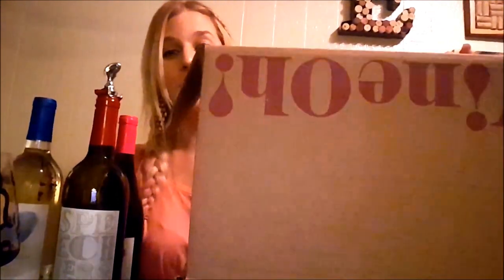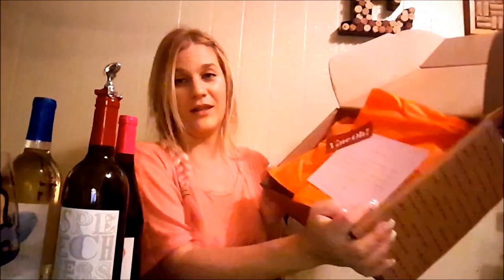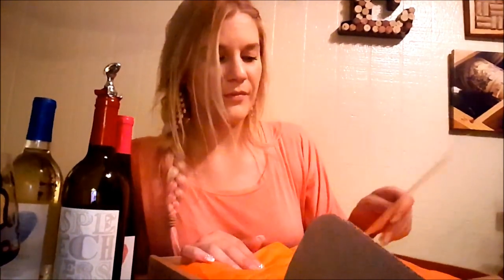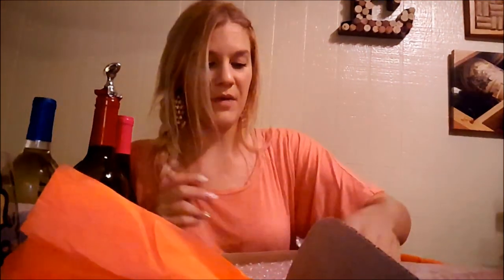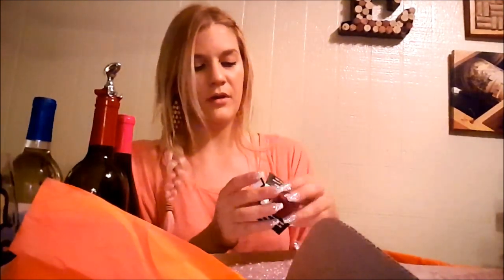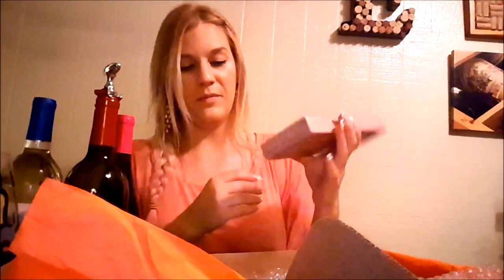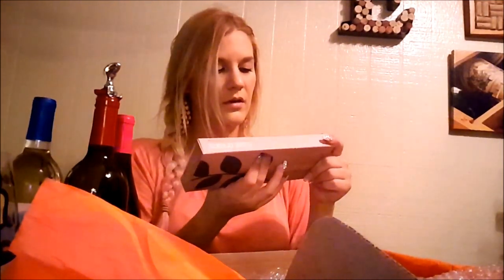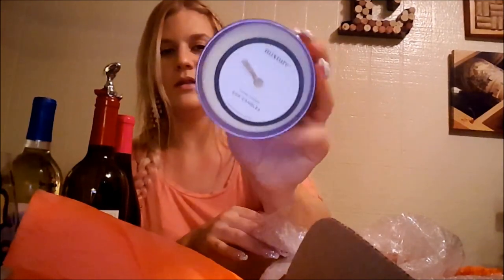SuperSavingMoms VineOh Unboxing Video 2017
The VineOh Subscription Box is an awesome quarterly subscription that includes two bottles of wine (your choice of red, white, or one of each) and 5-6 full-size products for only $59.99!